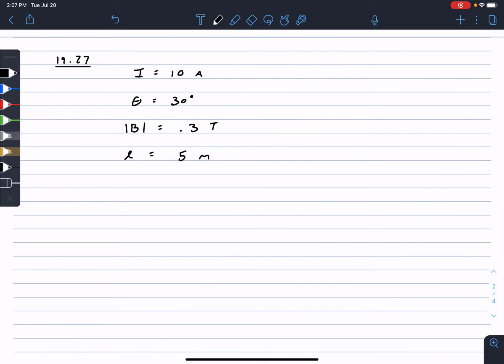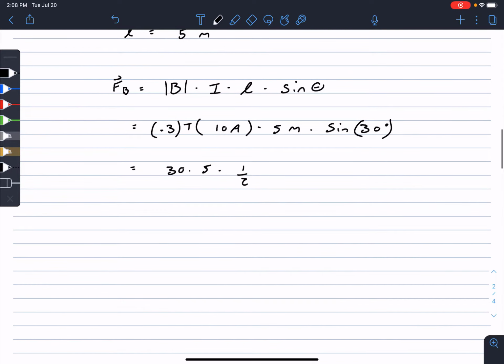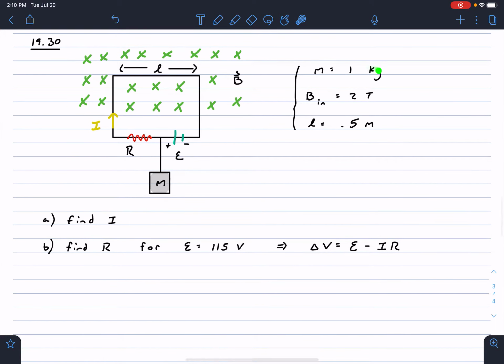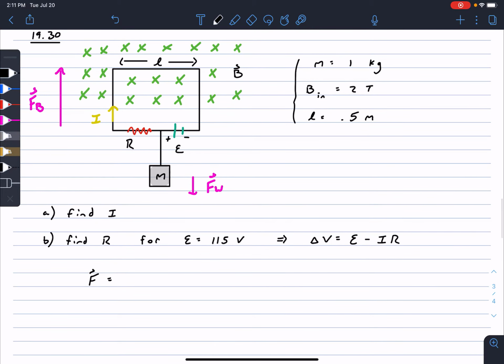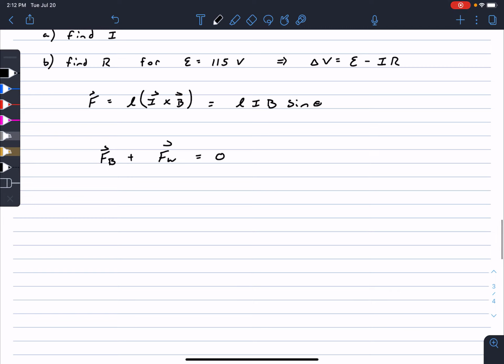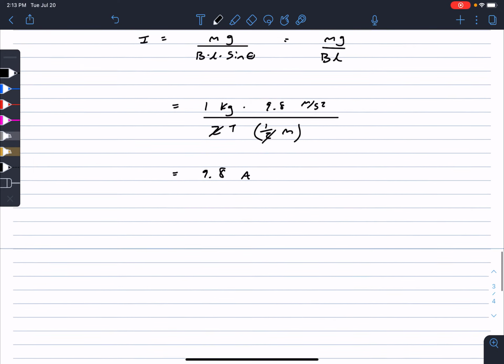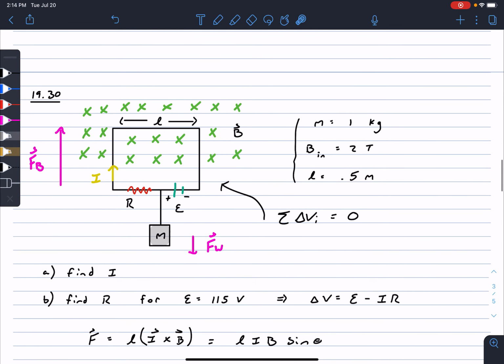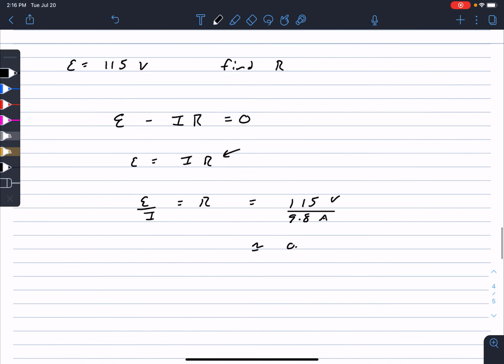Force on Current Carrying Wire 2